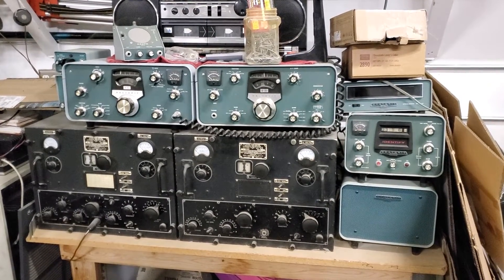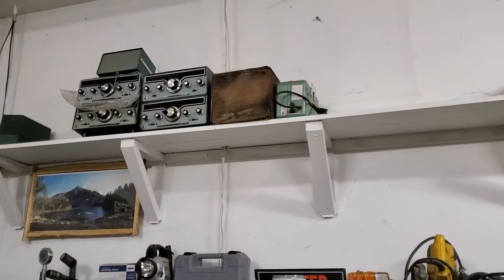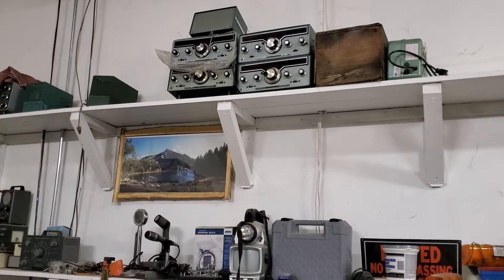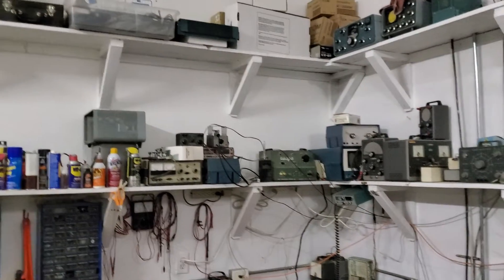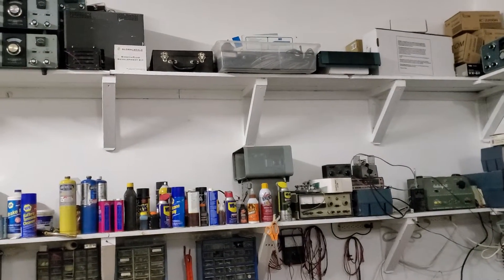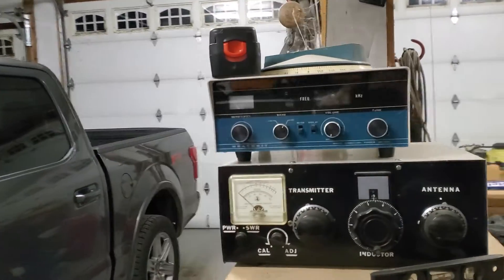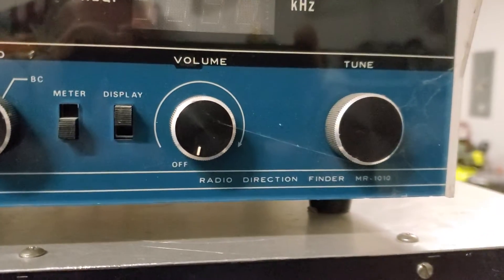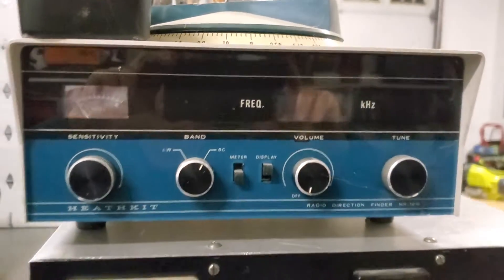Healthkit Collection awaiting restoration.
Lots of Heathkits awaiting repir.